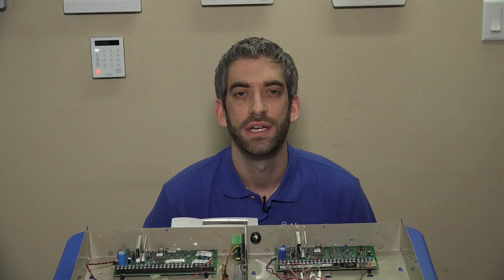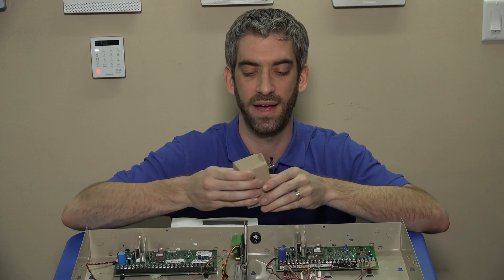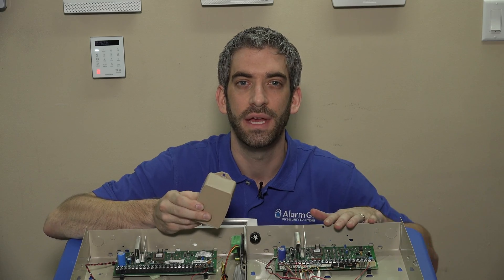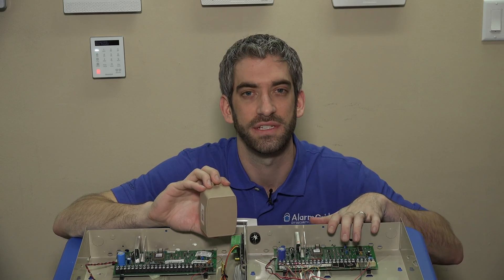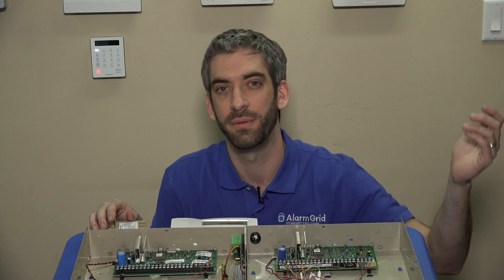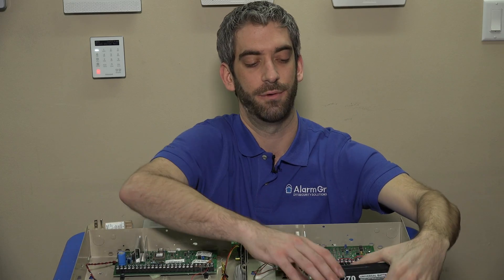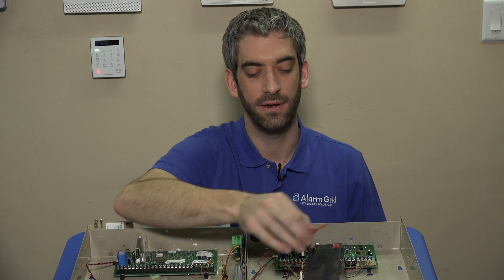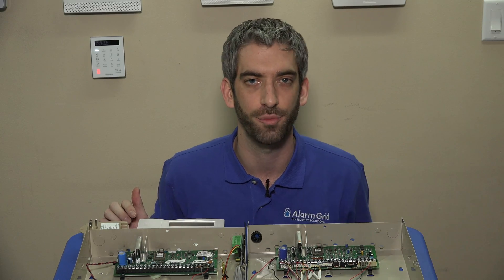Honeywell VISTA: Power Down Instructional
Here you’ll learn how to power down your Honeywell VISTA system to begin the Total Connect 2.0 upgrade process.

Upgrading to Total Connect 2.0 will unlock a range of new and desirable features for your Honeywell VISTA home security system. But, before you can get into the technical process of upgrading your PROM chip to allow Total Connect 2.0 to work, you’ll need to know how to power down your home security system.

The video explains that to power down your alarm control panel, you’ll need to locate the transformer that’s providing power to the system. For many people, this process is easier said than done, since that transformer isn’t necessarily located near the alarm control panel, and it could be plugged into an outlet anywhere in the home, or even the garage or attic.

For example, if you’ve recently purchased a new home with an existing alarm system and you’re unfamiliar with the system, you may have to do some serious hunting to locate where your transformer is plugged in.

The power transformer is tan in color, just like the alarm control panel, and it features either two prongs and a ground, or just two prongs. The purpose of this transformer is to step down the 120 volts of power being provided by the wall outlet to 16.5 volts, which is what the system needs to power itself.

The transformer provides that power to the first two terminals on the control panel’s circuit board. From there, the remaining terminals on the circuit board provide DC power to all of the different aspects of your alarm system, including your keypad, alarm sensors, and siren.

Once you’ve unplugged the transformer, you’ll notice that your system is still on. This is because home security systems are equipped with a battery backup which continues to power the system in the event of a power outage to ensure that your alarm is still working. As the video explains, you’ll need to disconnect your system’s battery to disconnect the system from power fully.

As you’ll see in the video, instructions are provided for how to disconnect one of your battery’s terminals to kill power to the system completely. For older batteries, removing one of the terminals can be a bit more difficult, and you’ll have to wiggle the spade connector back and forth as you pull the terminal back to detach the lead from the terminal.

As Sterling explains, you only need to disconnect one of the leads from the terminal; there is no need to disconnect both leads. You can double-check that your system is completely powered down by ensuring that your alarms keypad is no longer working. As long as you see no display on the keypad, you can rest assured that power has been completely disconnected.

It’s critically important that power is completely disconnected before you proceed with the next steps in the upgrade process. If you attempt to manipulate your system’s PROM chip while power is still provided to the system, you could irreparably damage the system.